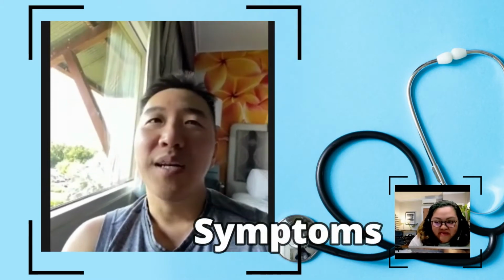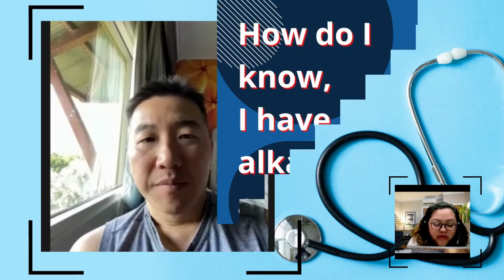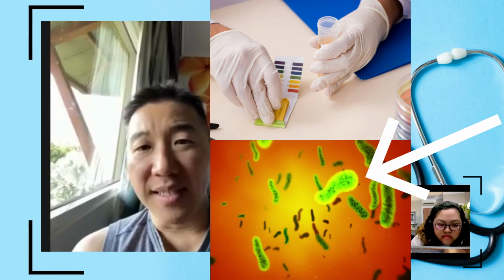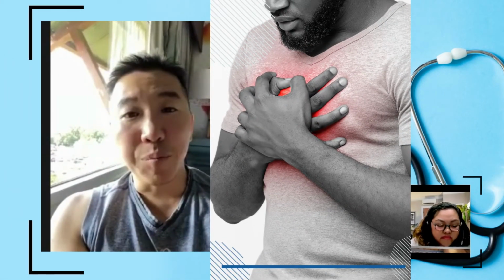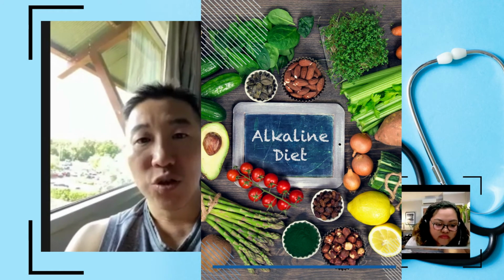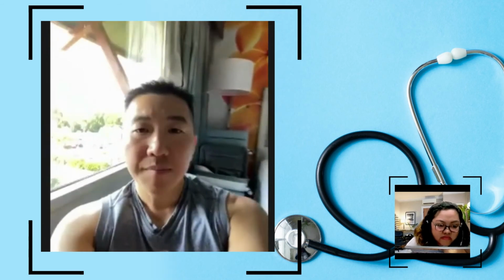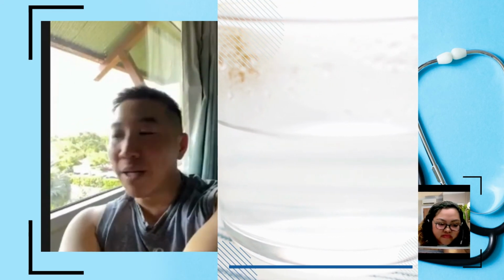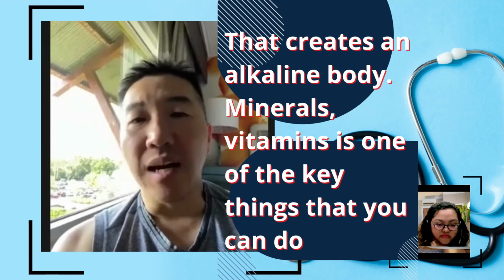Alkaline VS Acidity-WHAT'S CAUSING YOUR INFLAMMATION? Podcast (Episode 5)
WHAT'S CAUSING YOUR INFLAMMATION?👍✨🔊
 When the body is too acidic, it becomes inflamed. 👍✨🔊

Acidity is caused by consuming too many acid-forming foods, such as animal proteins and grains. When the body is too acidic, it becomes inflamed. This inflammation can lead to poor health and even disease.

Acidic foods and beverages are:

Sugar, processed grains, refined carbohydrates, and alcohol

Processed foods, including canned goods and boxed macaroni and cheese dinners

Most animal products (butter, cheese, eggs, poultry) and all fish except wild fish (like salmon)

Coffee, black tea, and sodas (including diet soda)